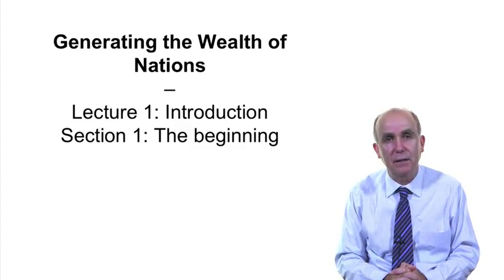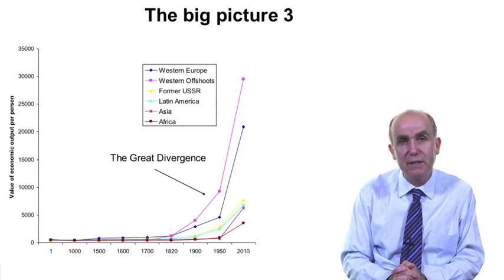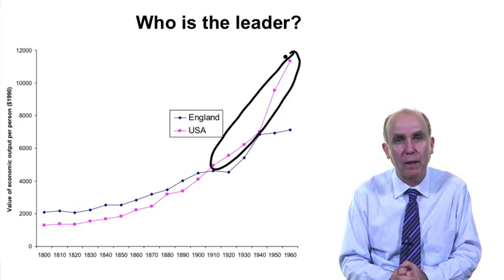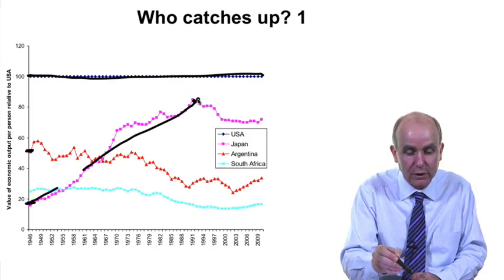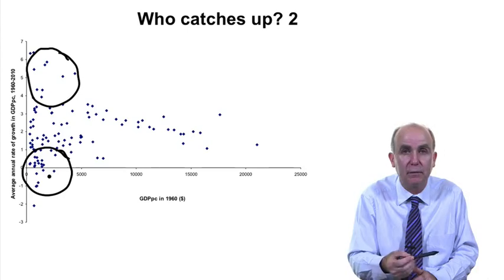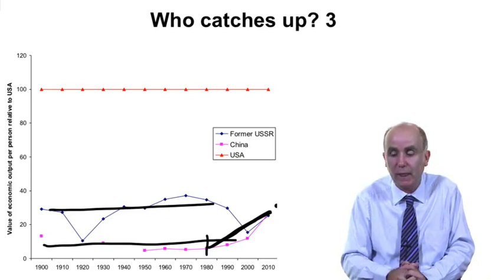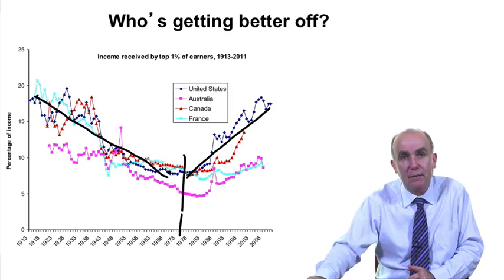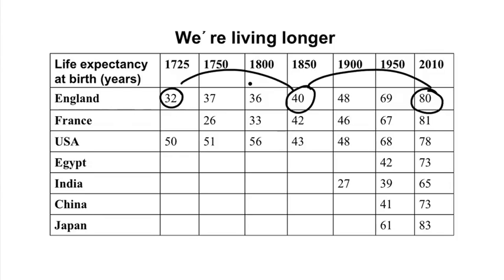1 1 Lecture 1 Section 1 The beginning 16 54